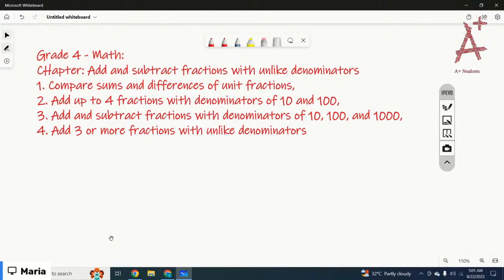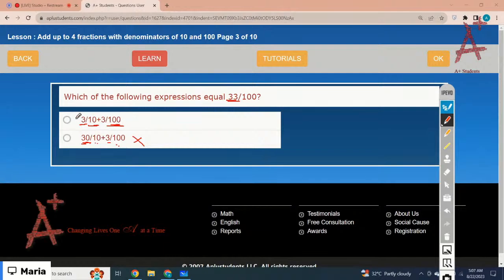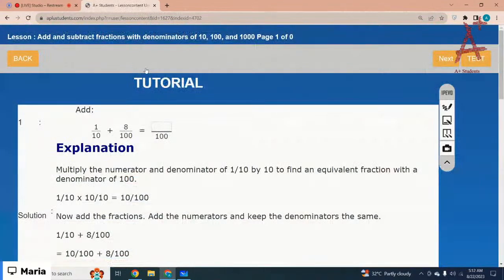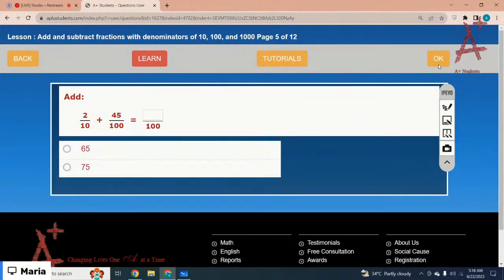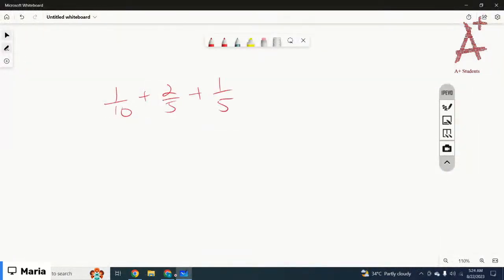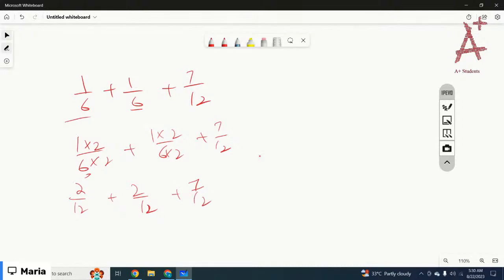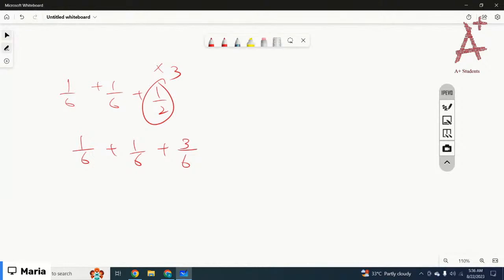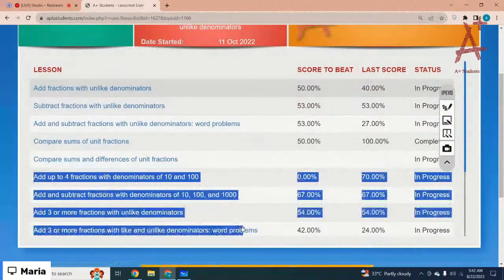Grade 4 - Math: Compare sums and differences of unit fractions, Add up to 4 fractions with denomi…